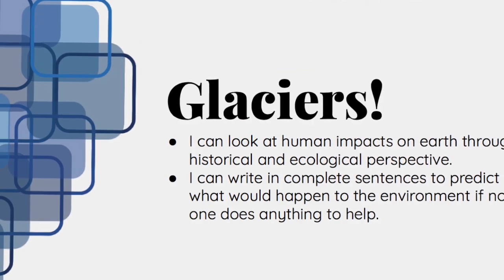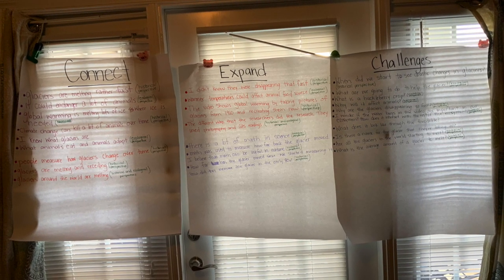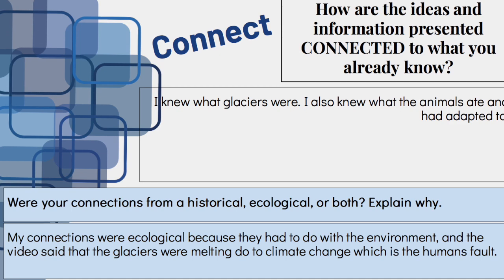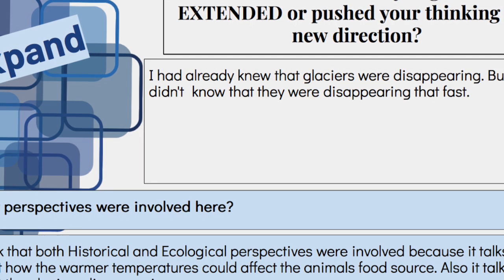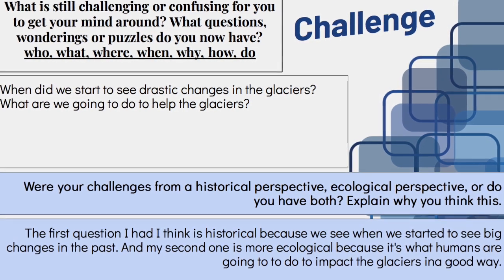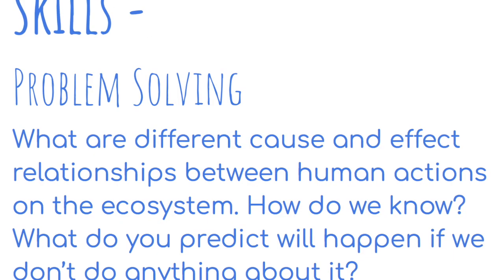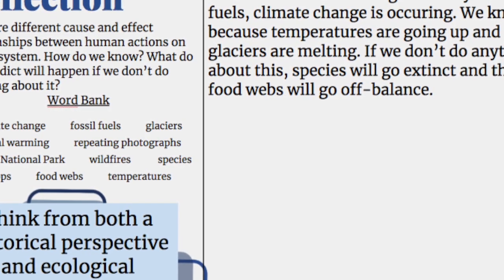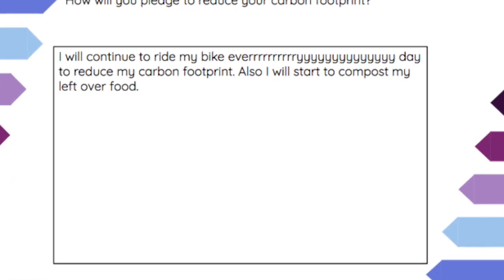Capstone Project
This video is about Capstone Project